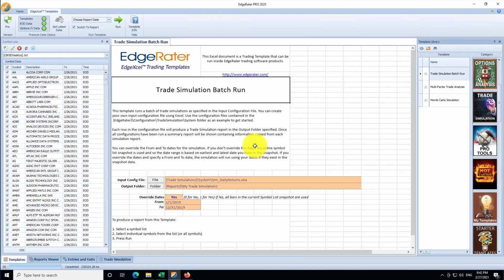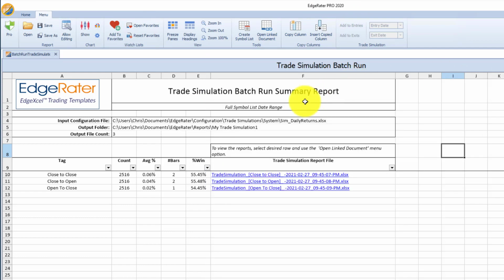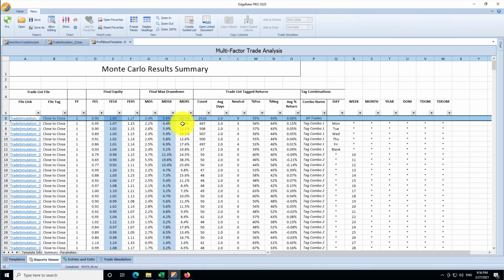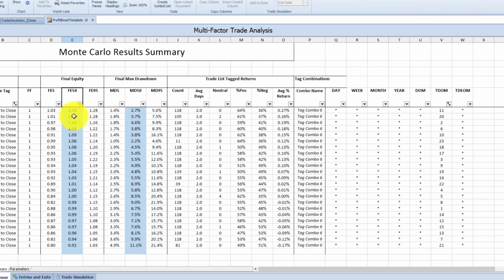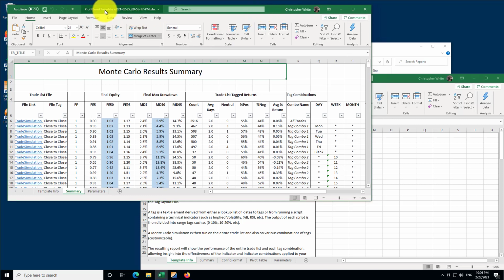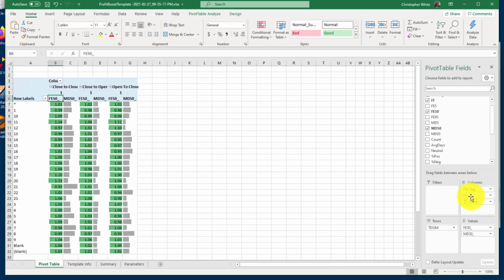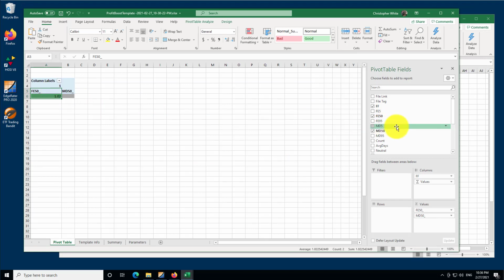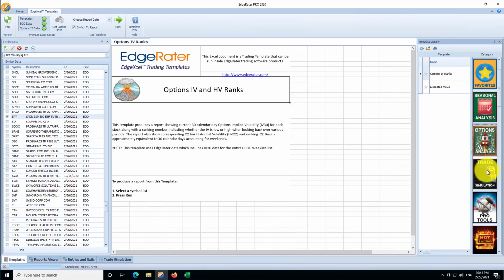How To find The Best Trading Day of the Month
Did you ever wonder what the best Trading Day of the Month is for any particular stock? What about the best Month or best Week of the year or the best Day of Month or even the best Trading Day's until the end of the month?
These are all good questions and the answer can easily be found by following a few simple steps in EdgeRater.